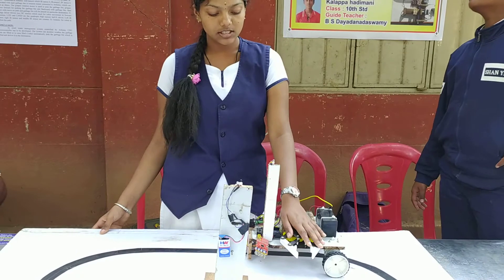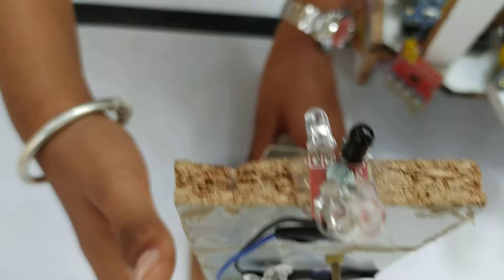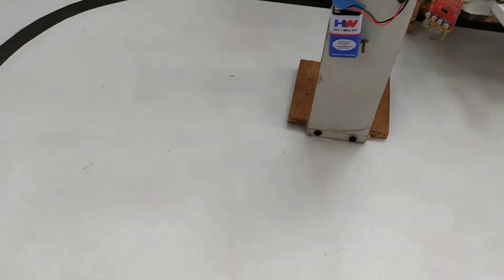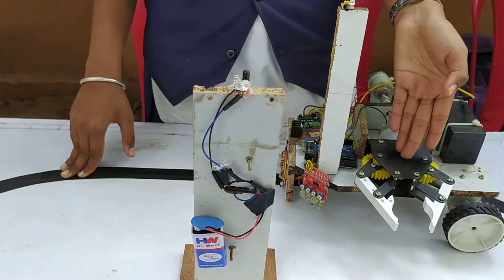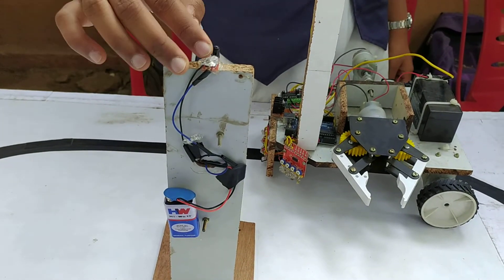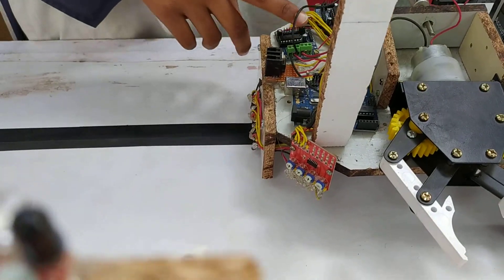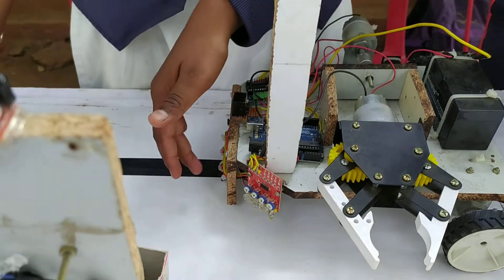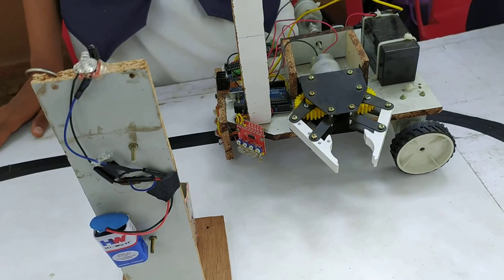Waste management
This model participated in INSPIRE AWARDS MANAK 2019-20